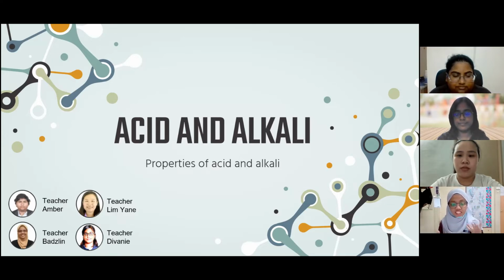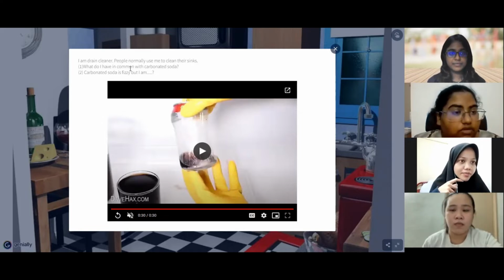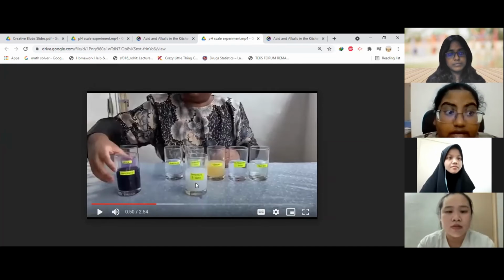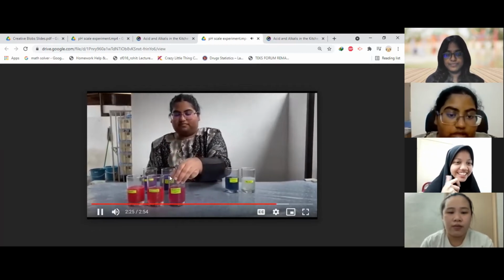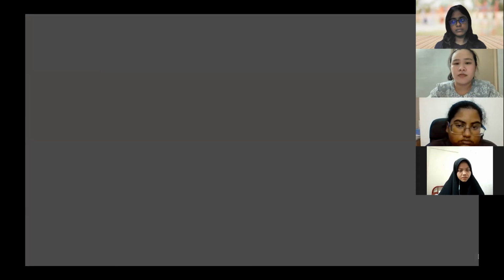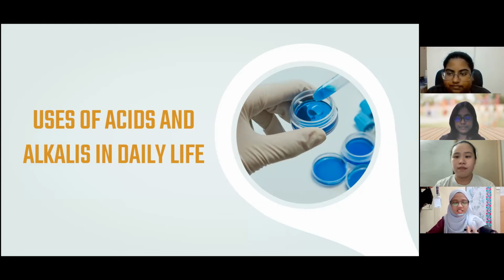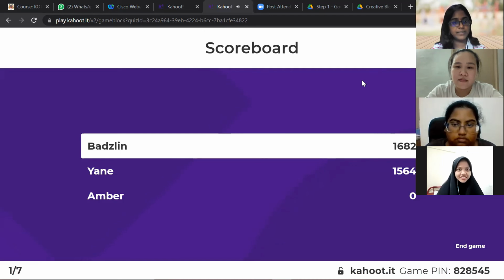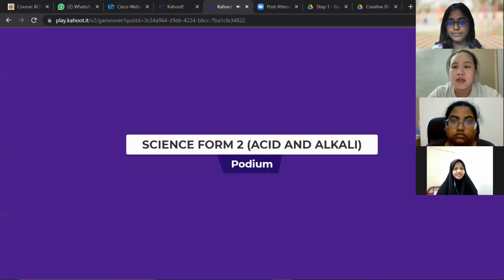PPG210E TUTORIAL PRESENTATION W4 (THURSDAY)